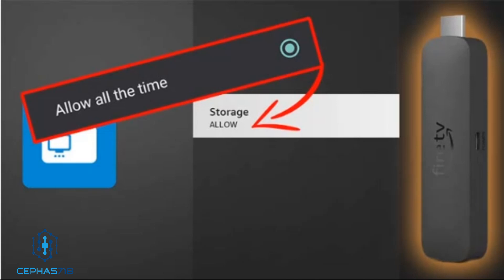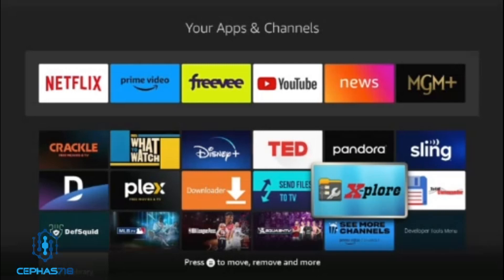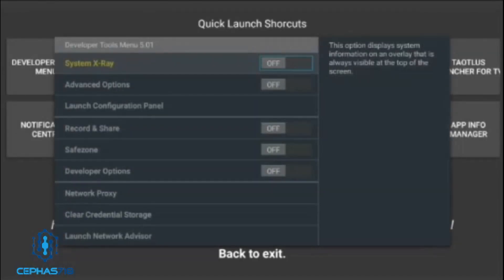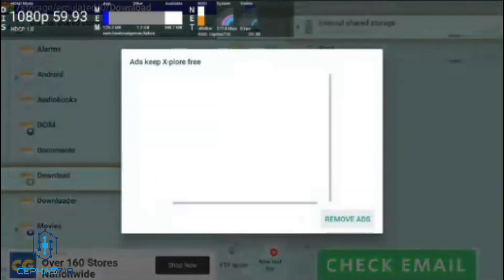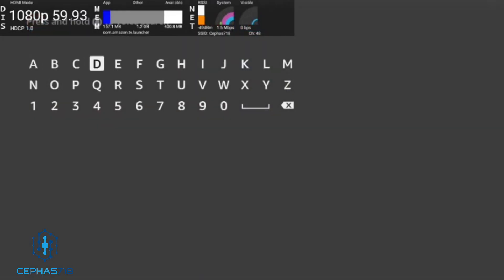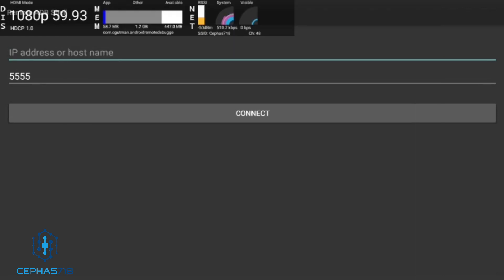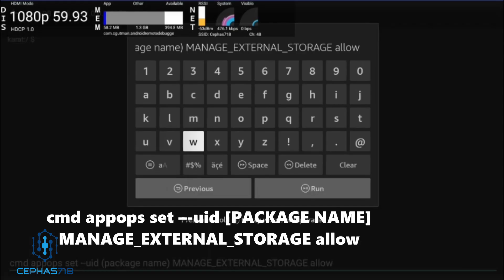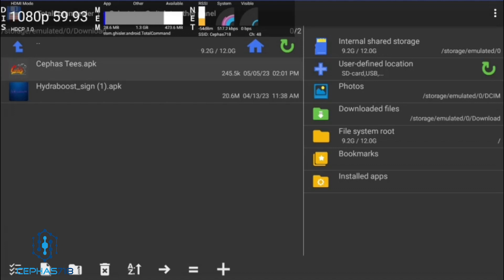🔥 How to grant “Allow all the time” Storage Permission On New Fire TV 4K🔥X-Plore | Total Commander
Jamescastv@gmail for YouTube Inquires & Product Reviews